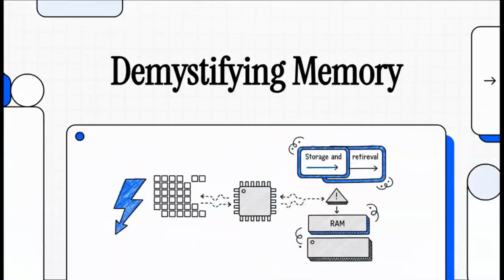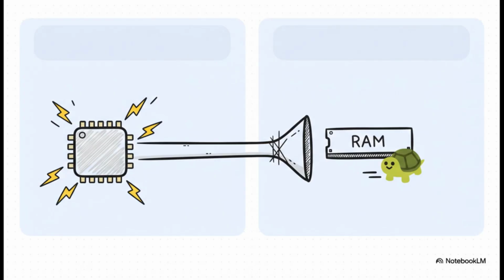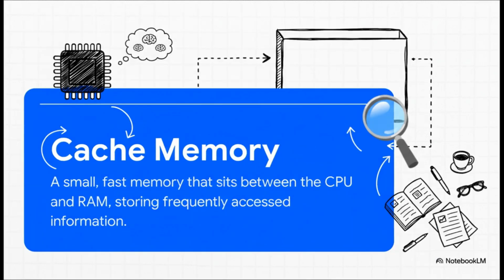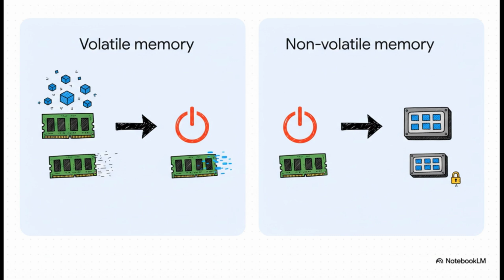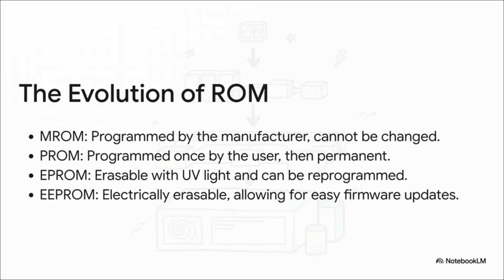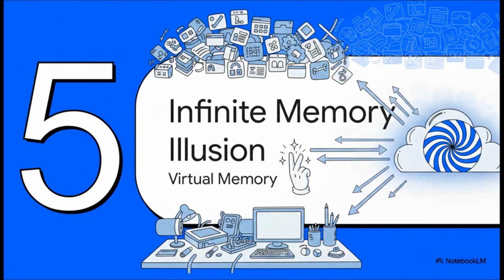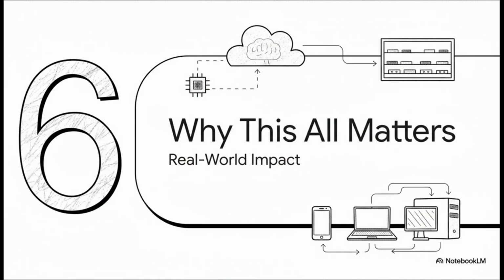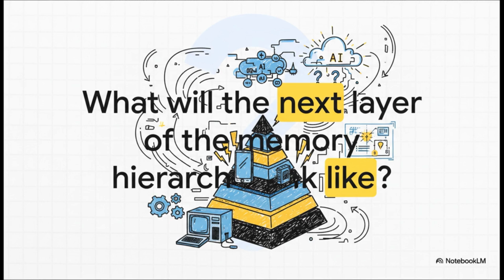BRIEFLY EXPLAIN ABOUT DIFFERENT TYPES OF MEMORY#animation#video#computer#memory